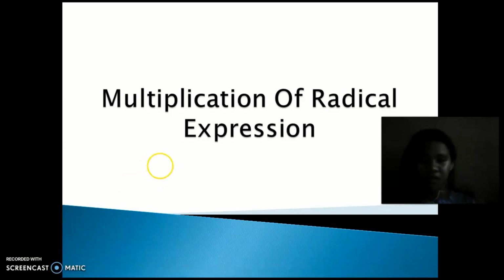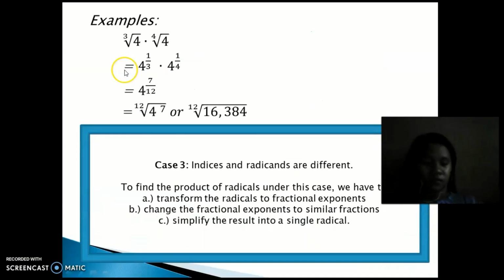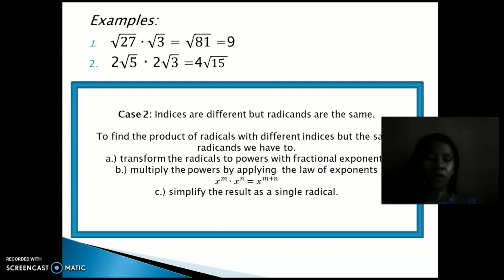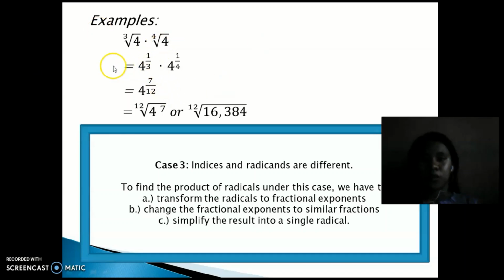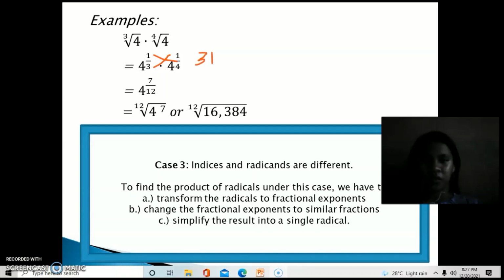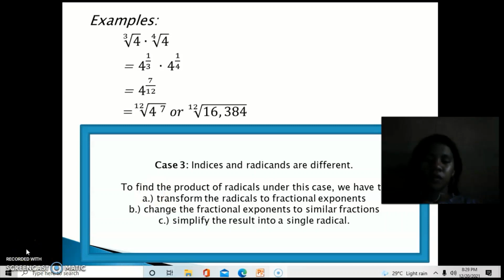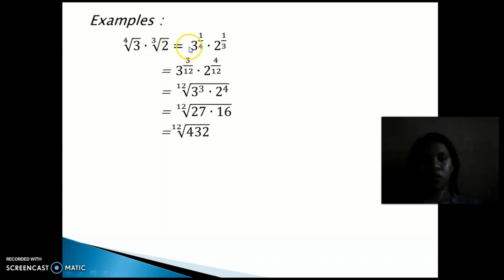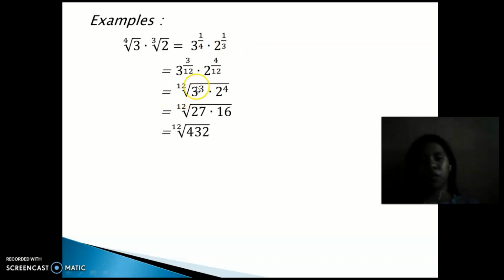multiplication of radical expression